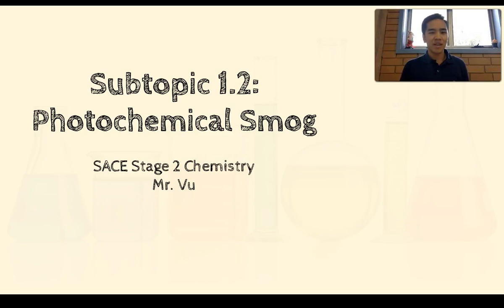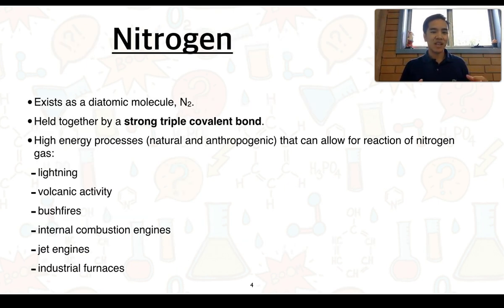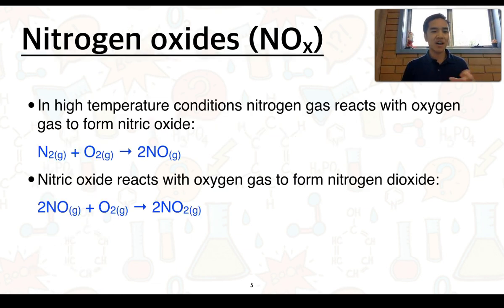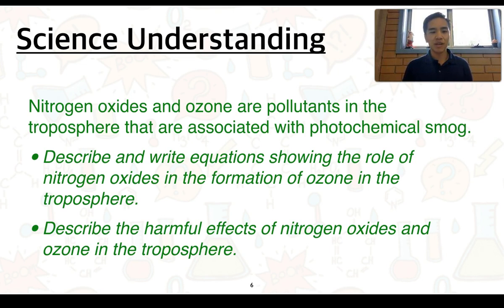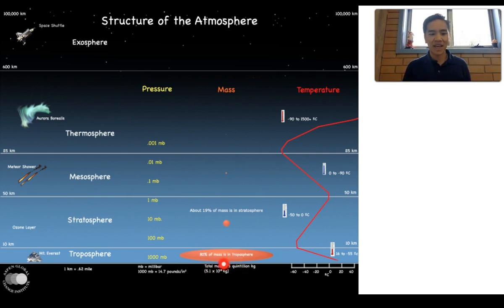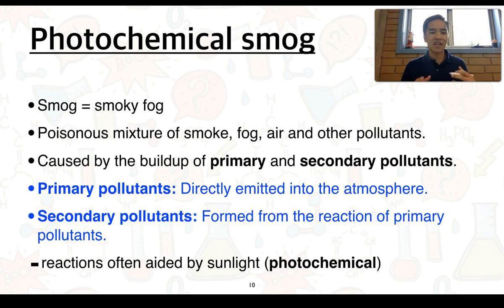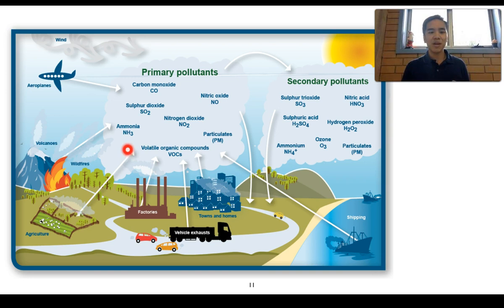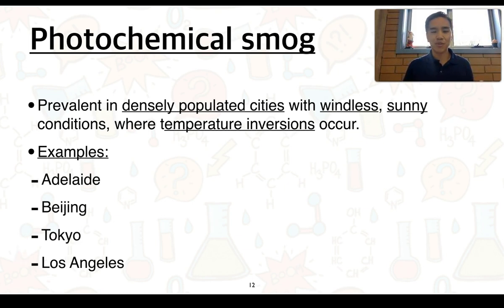Stage 2 Chemistry 1.2 Photochemical Smog (Part 1 of 2)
This video covers Subtopic 1.2 Photochemical Smog

This addresses the Science Understandings:
"Nitrogen oxides are formed in high temperature engines and furnaces.
• Write equations for the formation of nitrogen oxides NO and NO2.

Nitrogen oxides and ozone are pollutants in the troposphere that are associated with photochemical smog.
• Describe and write equations showing the role of nitrogen oxides in the formation of ozone in the troposphere."